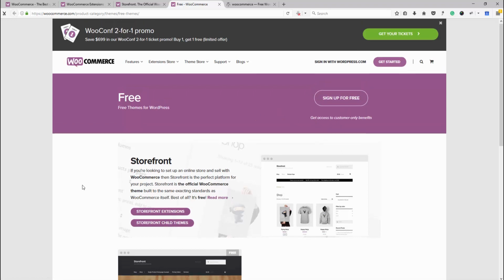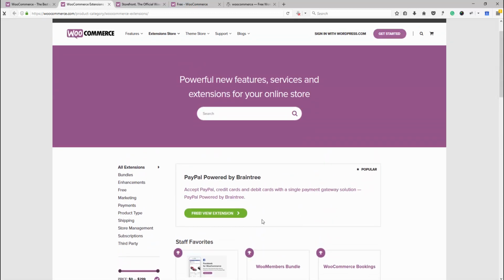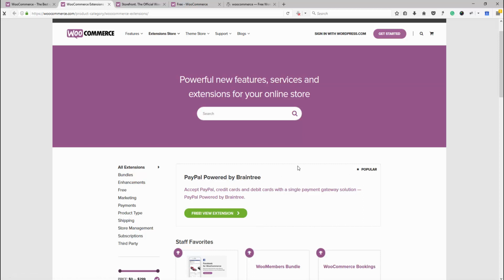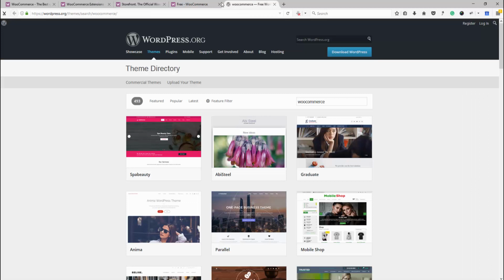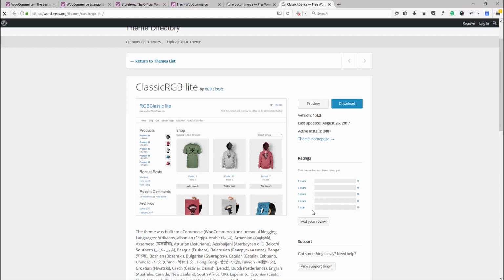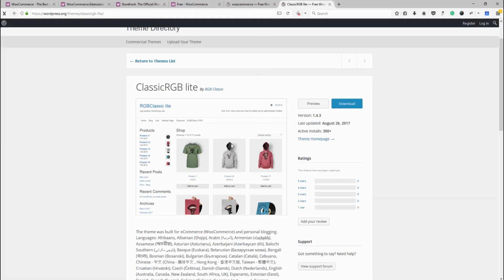13 - Creating an PLR Ecommerce Site